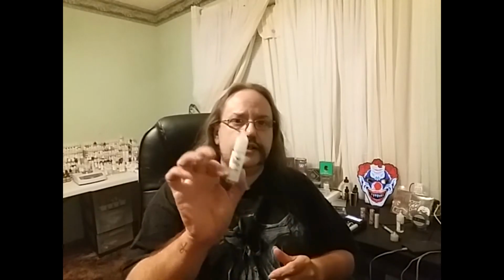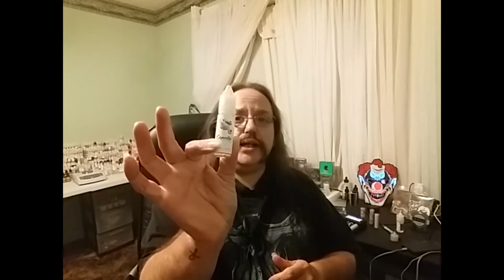Take A Note (NO edits video)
*No Edits* Just a little talk about taking notes, and why they are important.
Also i get my thoughts on Bavarian creams.

These products are for use only by legal adults.
Warning These products may contain Nicotine, which is an addictive substance, and are not recommended for non-smokers.  Buy or use at your own risk! These are solely my opinions, based on my use of these products. Please do your research, and use caution when using any product featured here.

United we stand divided we fall.